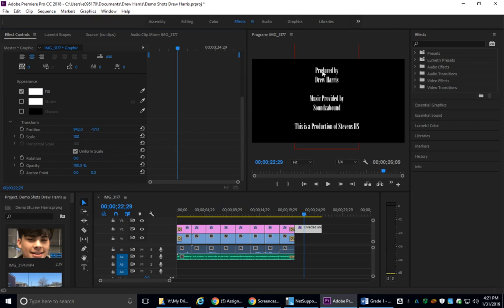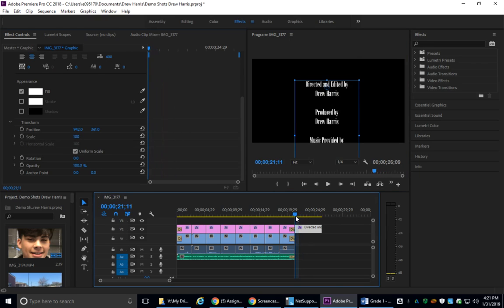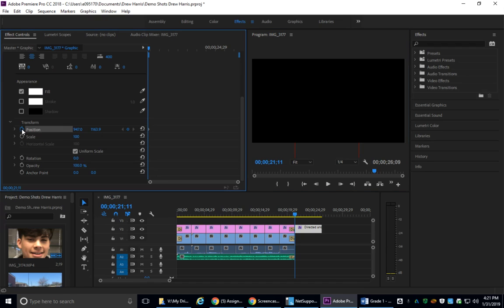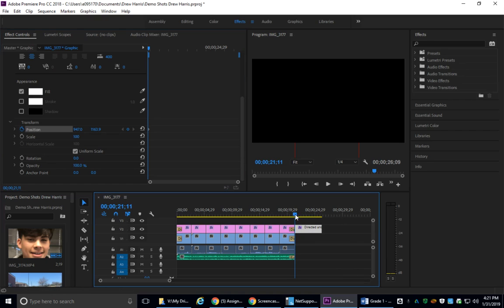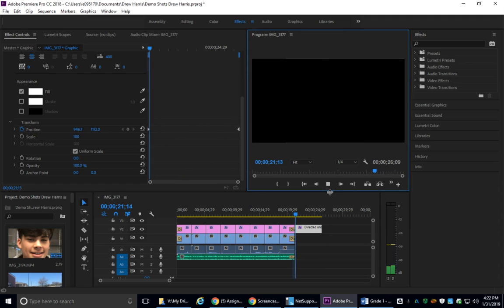Creating Ending Credits Premiere Pro